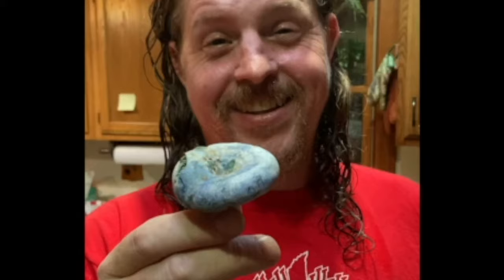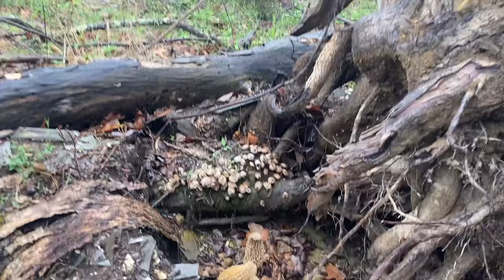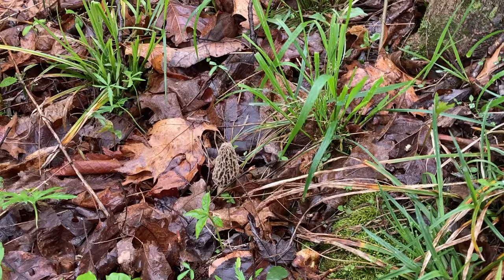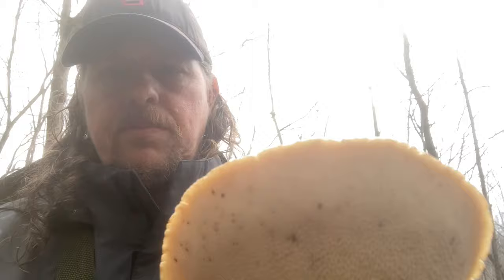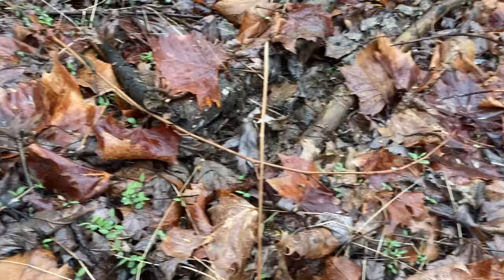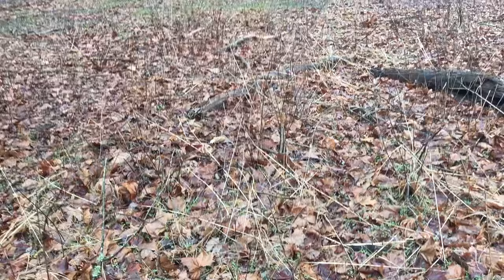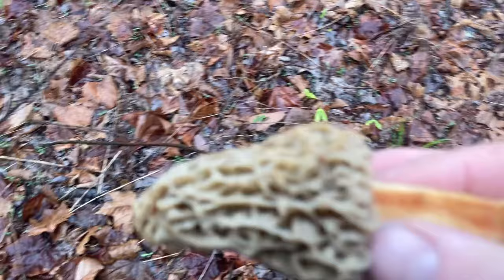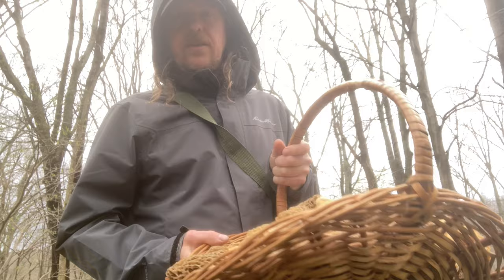Morels & More: Mid-April Mushroom Hunting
Some mushrooms found in southern Indiana

This episode features:

Yellow Morel (Morchella esculenta)
Wood Ear (Auricularia americana)
Pheasant's Back (Cerioporus squamosus)
Spreading Brown Cup Fungus? (Peziza varia?)
Glistening Inky Cap (Coprinellus micaceus)